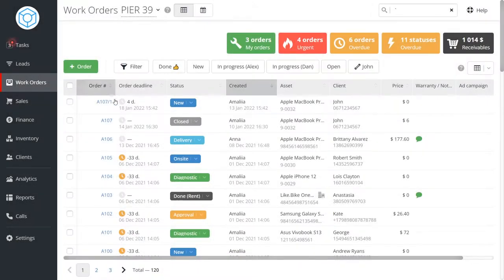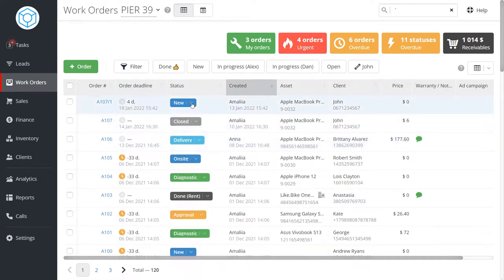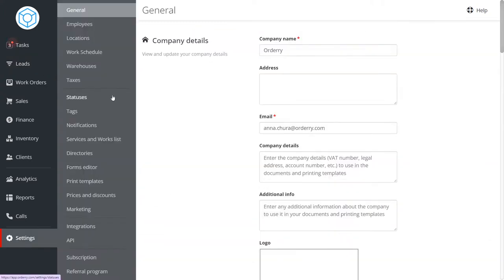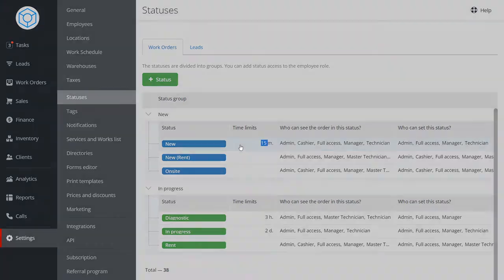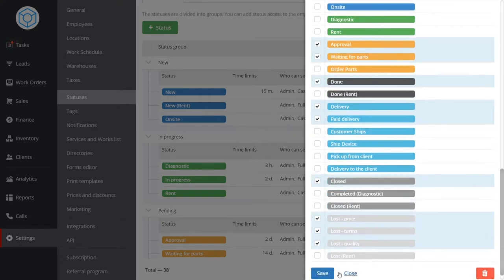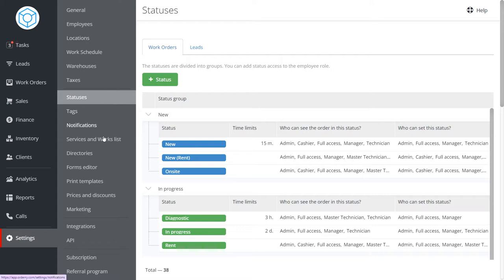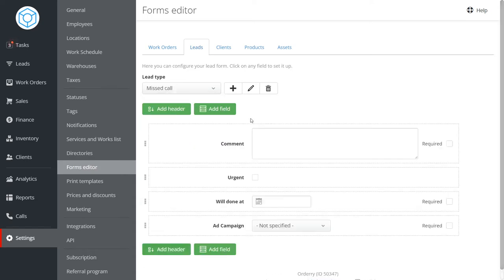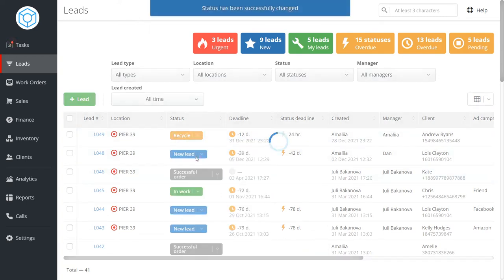Status Transfer Rules | Orderry Tutorial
The All-in-One Platform for Small Businesses👇

Statuses in Orderry are designed to build effective workflows for your business. By configuring the rules for updating statuses, you can set up a specific business process for a work order or a lead and thus eliminate the human error risk.